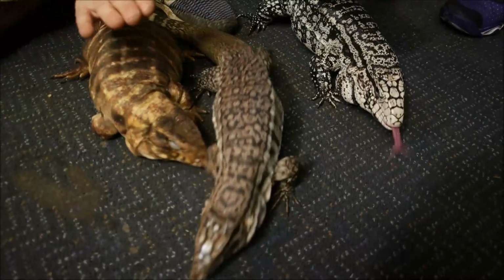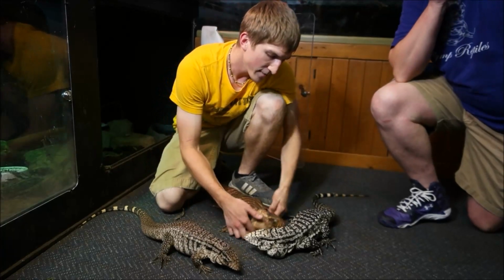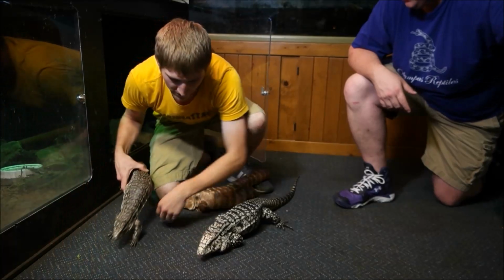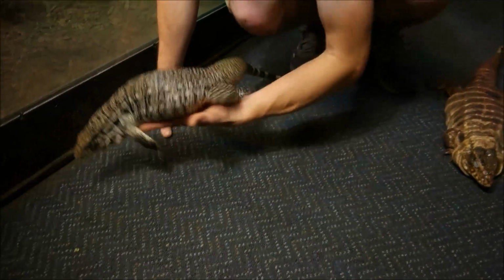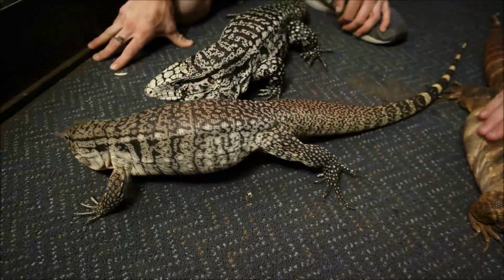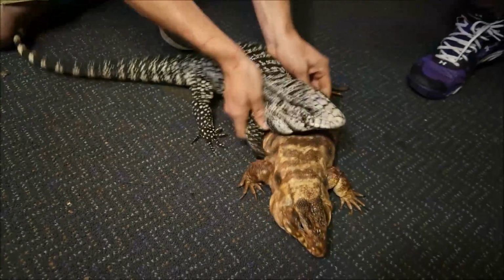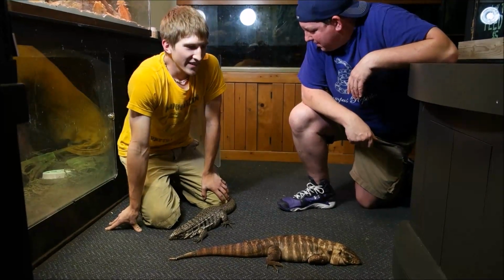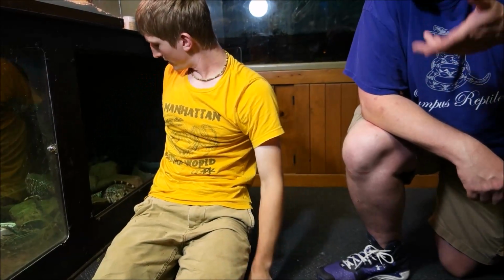It's tegu time!!!! We got lizards too!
Hanging out with Colin in our shop, talking tegus.  Extremely cool big lizards!